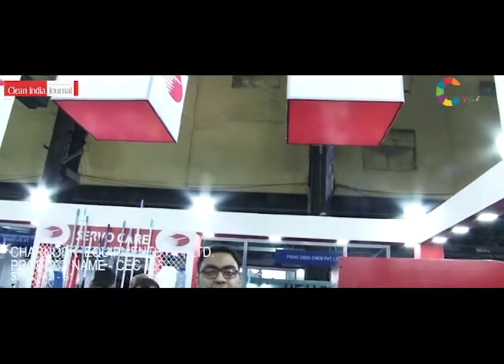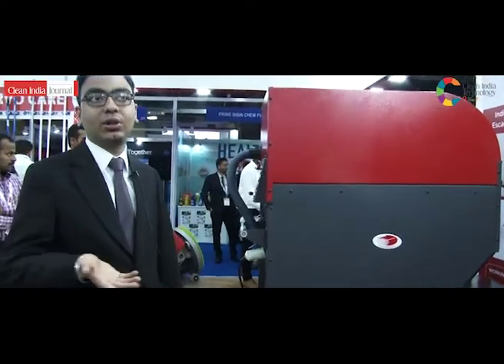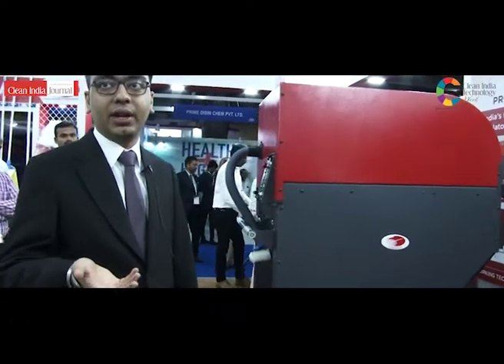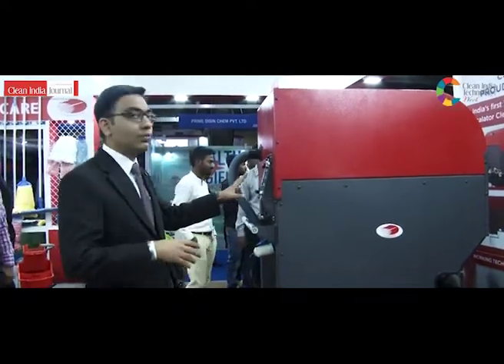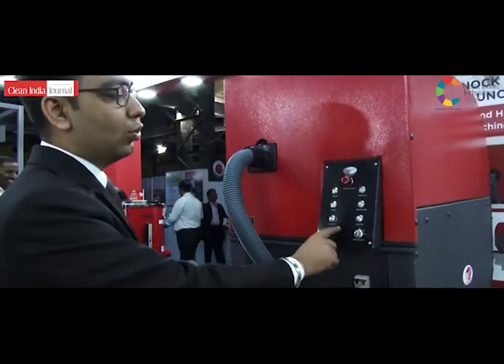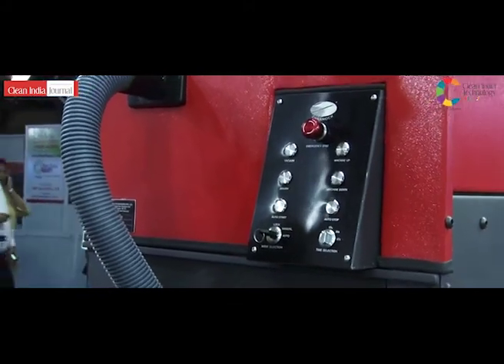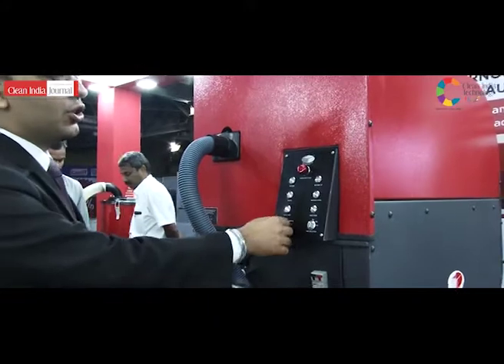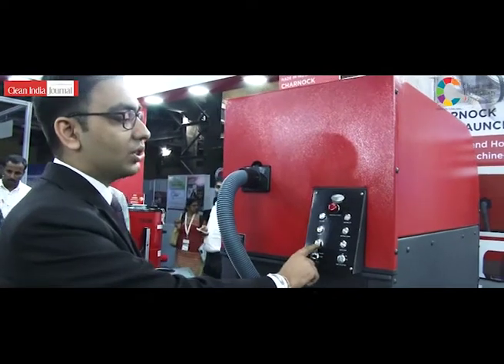Live Product Demonstration Charnock Equiments Pvt.ltd Clean India Technology Week 2018